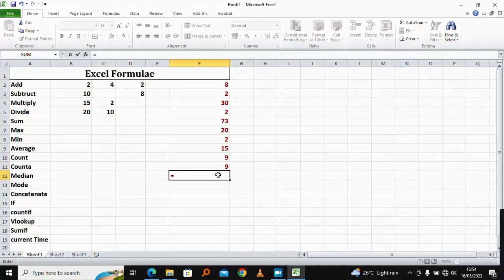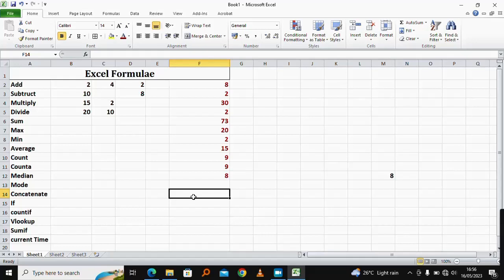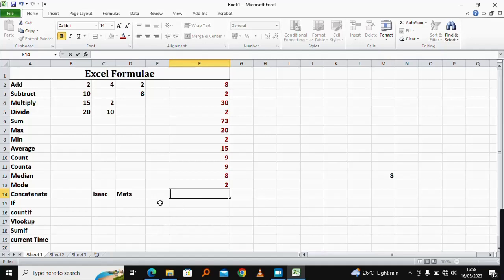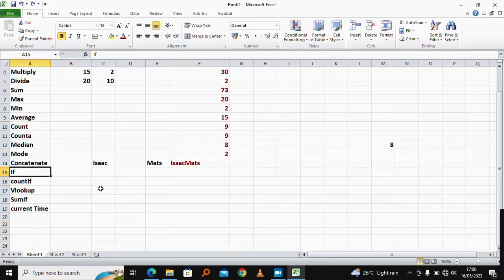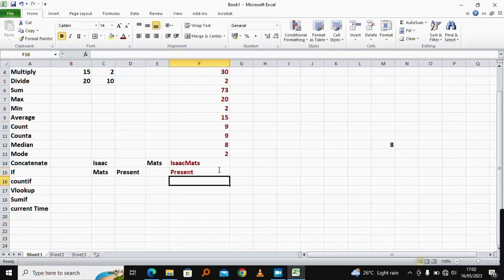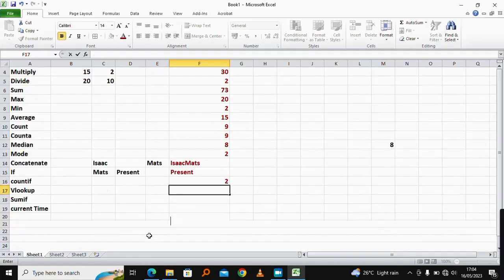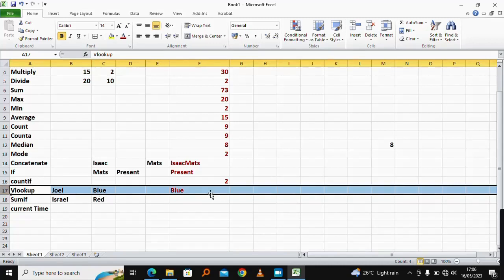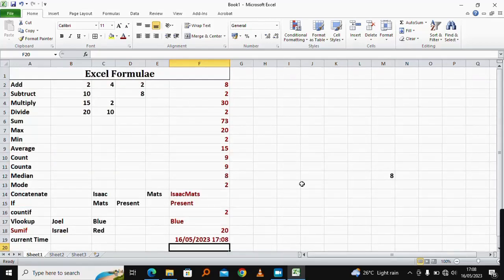Introduction to MS Excel Formulae B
This video explains to the user the MS Excel basic formulae. it's a continuation of "Introduction to MS Excel Formulae B"